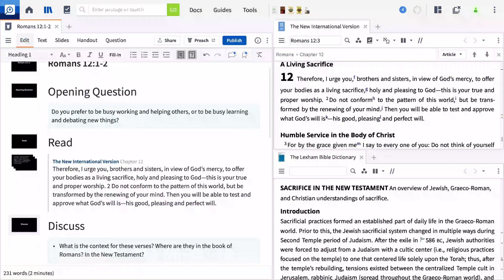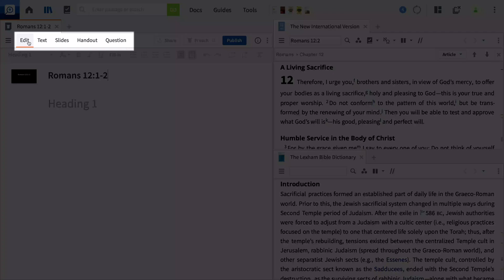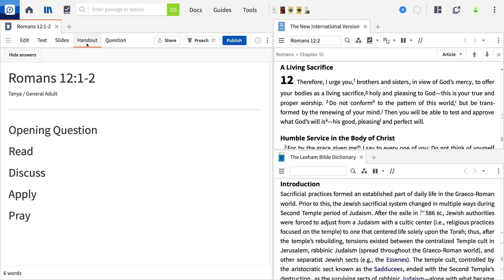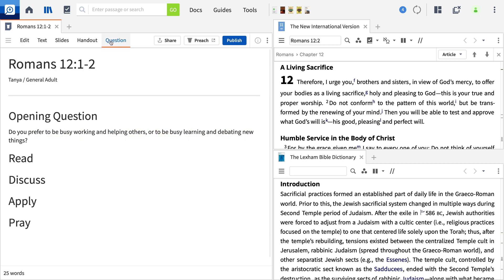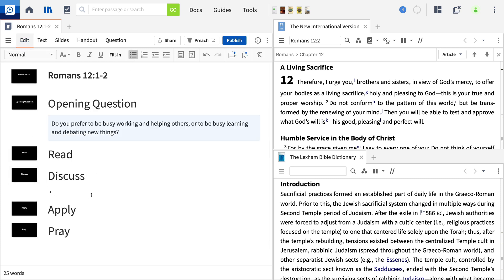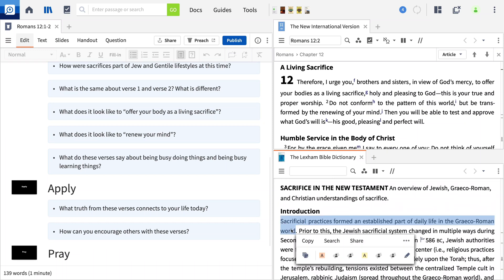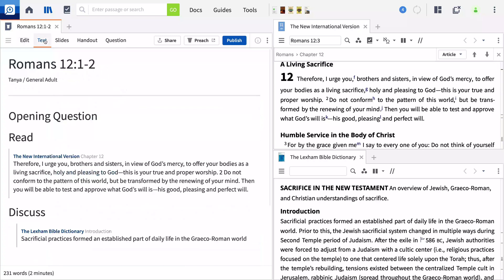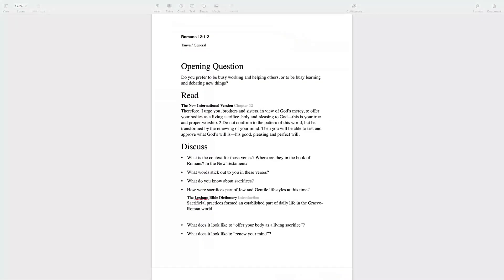Create a Handout | Logos Bible Software Training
In this video, you’ll learn how to use Logos to make printable handouts for your small group or Sunday school class.  You’ll be able to prepare your discussion material and handout at the same time, and all from within Logos.